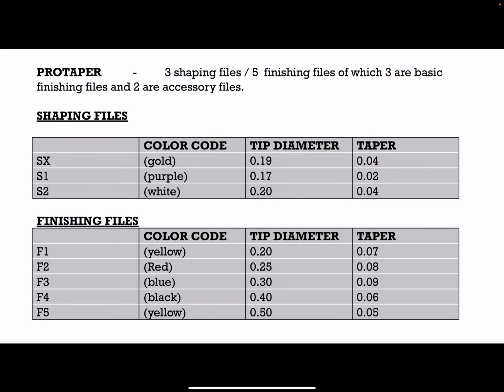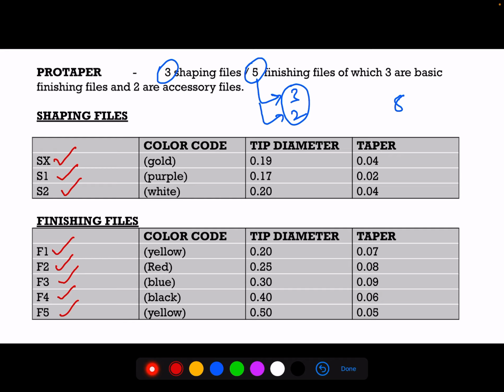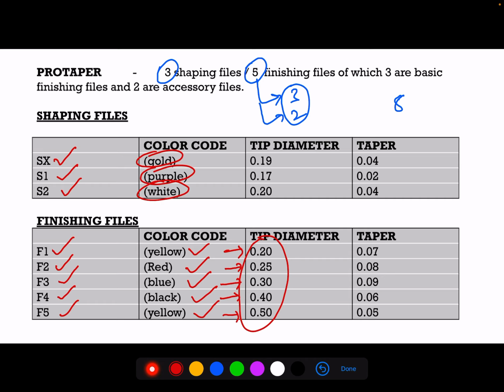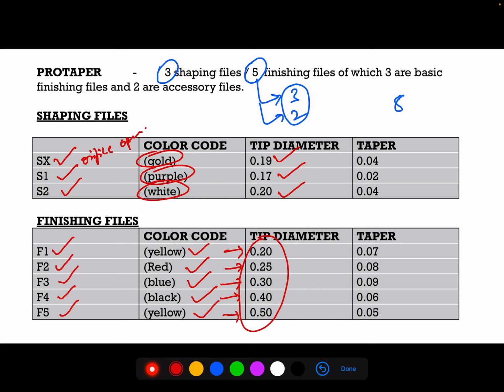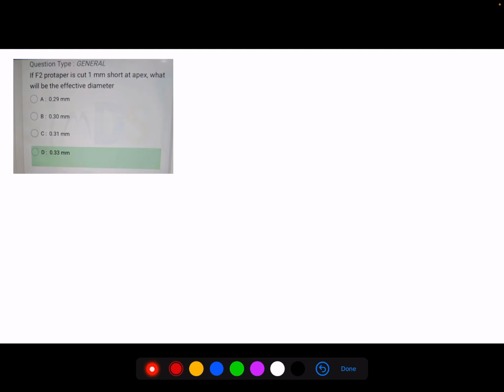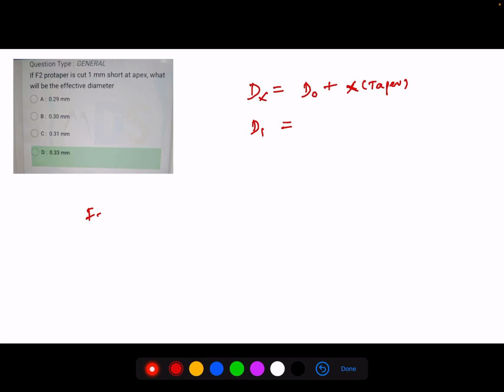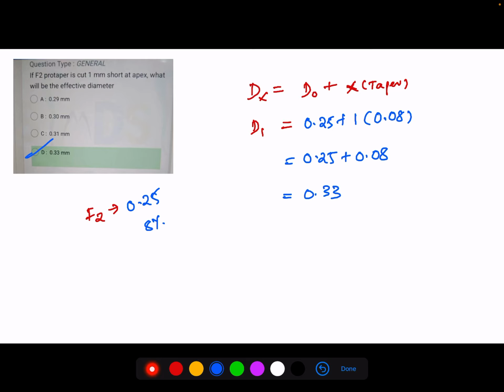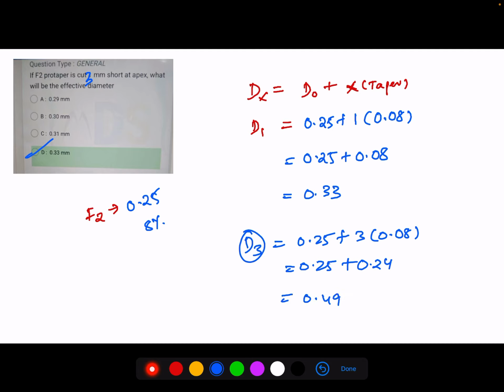DOUBTS || PROTAPER FILES || MDSCONQUER || ENDODONTICS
Protaper dimensions by Dr. Srikanth

If F2 protaper is cut 1mm short of apex , what will be the effective diameter
a. 0.29mm
b. 0.30mm
c. 0.31mm
d. 0.33mm